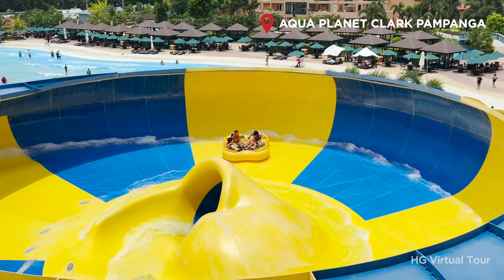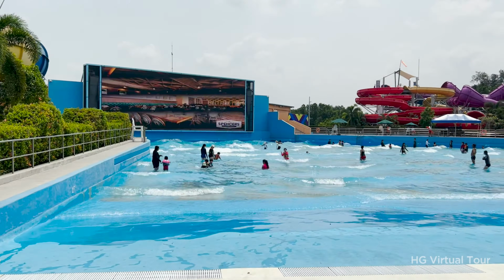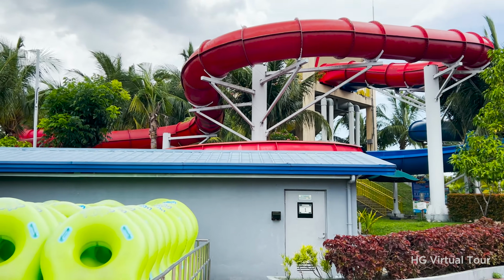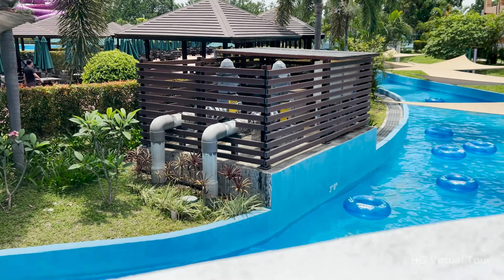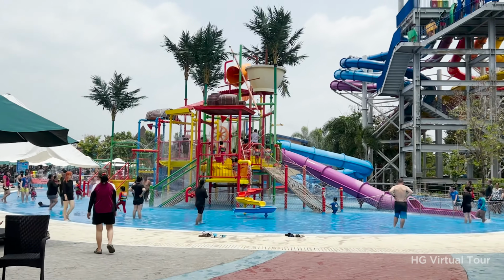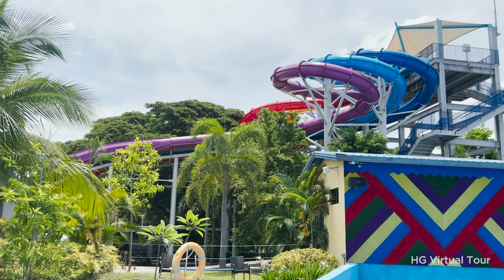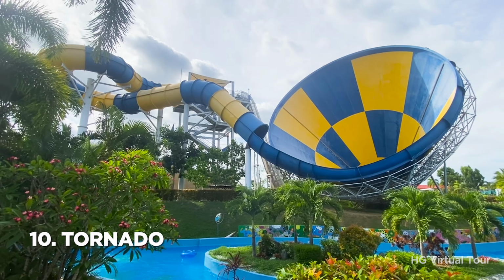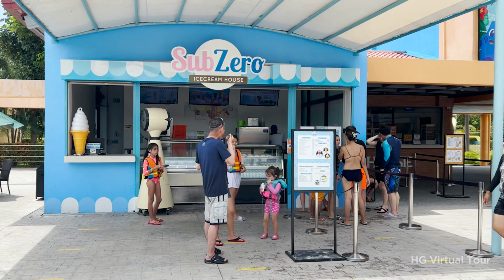10 Must-Try AQUA PLANET SLIDES | The Complete Tour of the NEWEST Water Park in Clark Pampanga【4K】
In this video, we'll be showcasing the Top 10 Aqua Planet Slides and Attractions at Aqua Planet Clark Pampanga, that you absolutely cannot miss when visiting this incredible water park. You may also see our walking tour to see the Aqua Planet Clark Pampanga Entrance Fee and a more detailed tour of the entire Water Park!

(Please feel free to browse the video chapters to see the different Aqua Planet Slides)

10 Must-Try AQUA PLANET Slides | The NEWEST Water Park in Clark Pampanga:

00:00 Introduction
00:48 1 - Wave Pool & Boogie Bay
01:24 2 - Hurricane Slides
01:53 3 - Spiral Slide
02:33 4 - Super Bowl
03:07 5 - Wave River
03:55 6 - Orc Lagoon
04:34 7 - Flow Rider
05:25 8 - Octopus Racers
06:02 9 - Aqua Loop
06:44 10 - Tornado